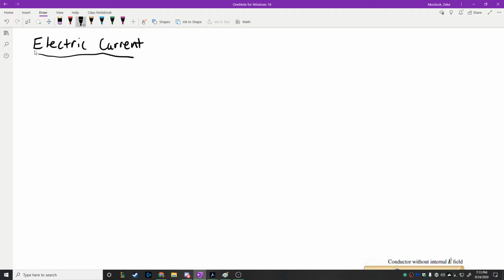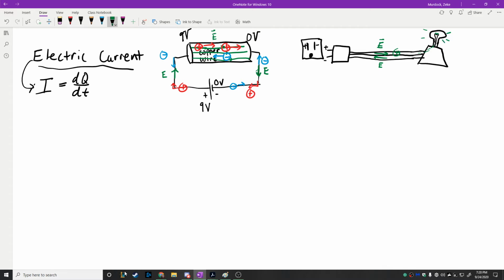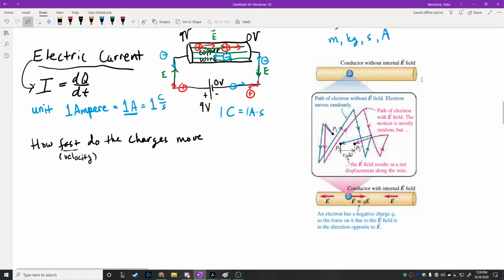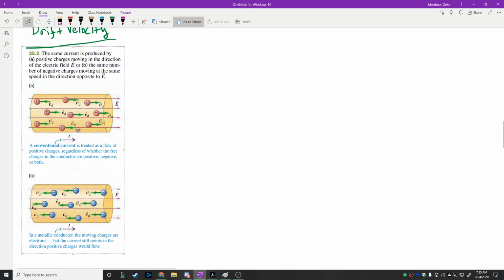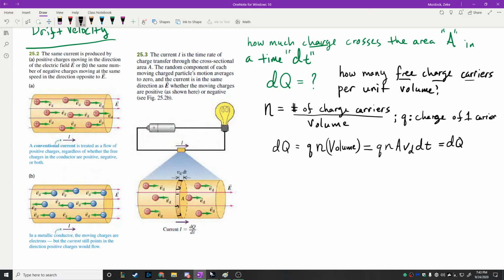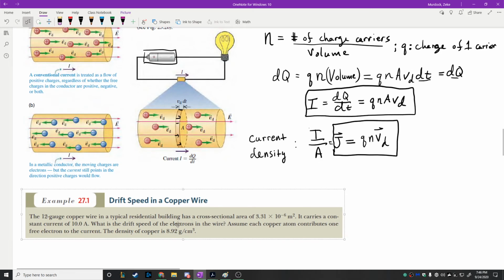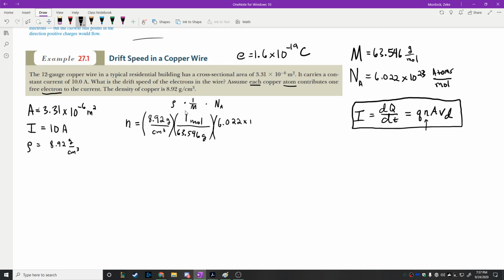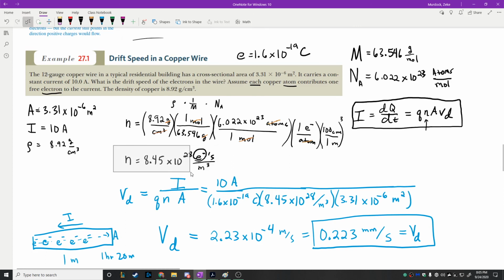Phys 1c Electric Current, Drift Velocity